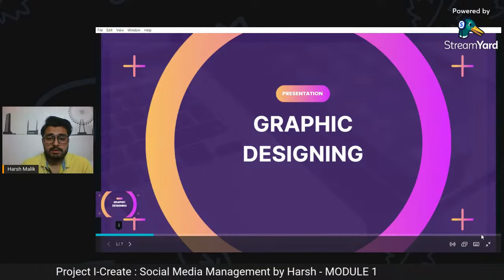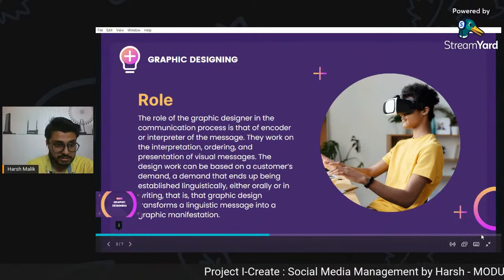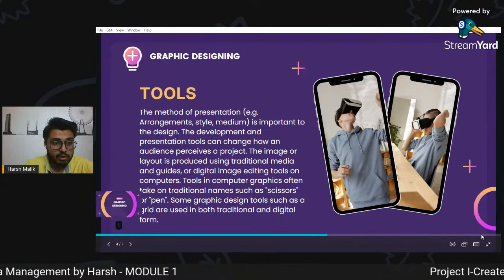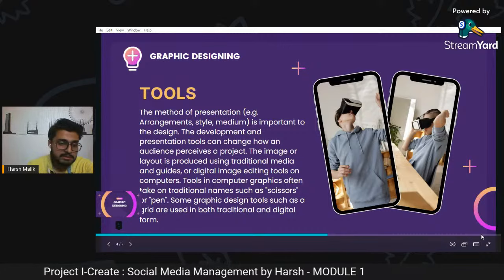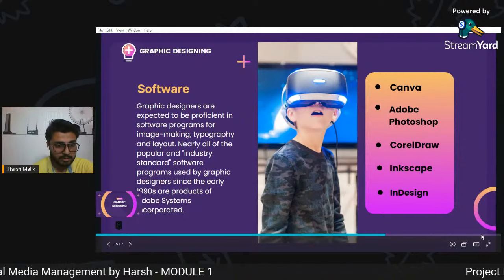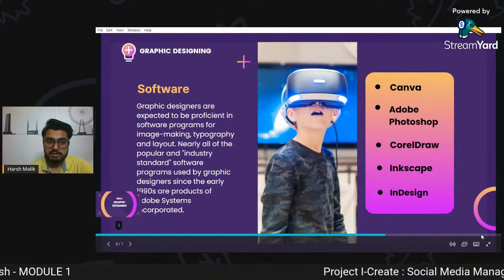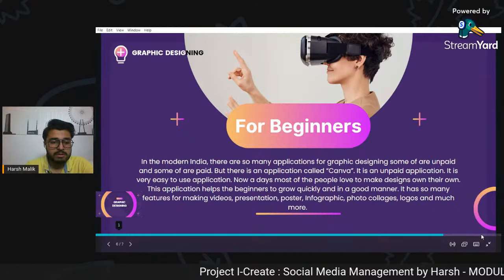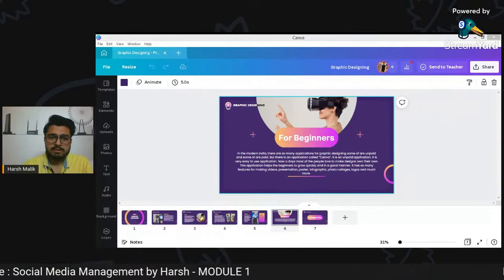Project I-Create : Social Media Management_Module_01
Join us and be a part of the first module of Project I-Create on ‘Social Media Management’ with Harsh today at 7:30 PM.
Graphic Designing | Project I Create | Harsh Malik | Social Media Management